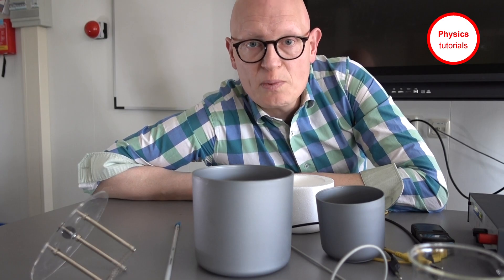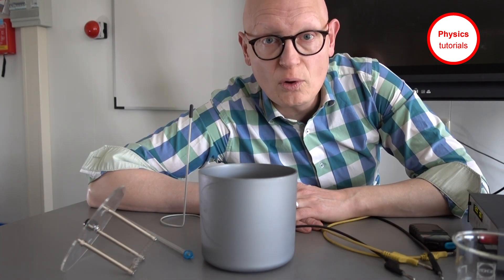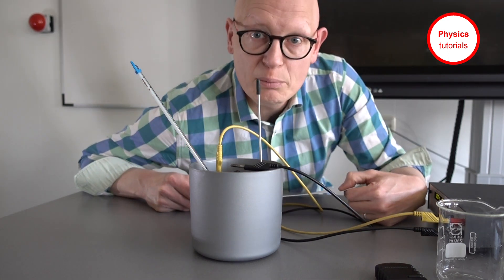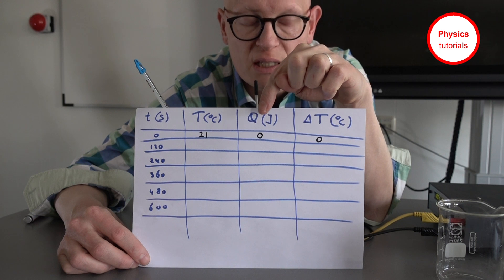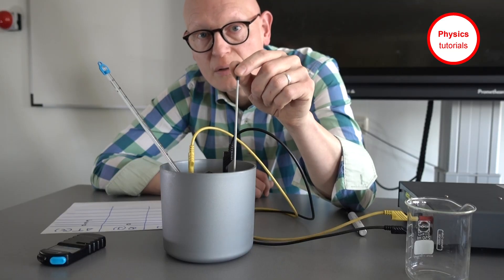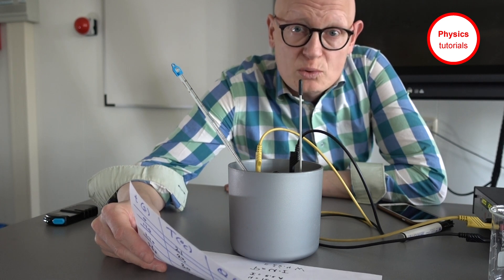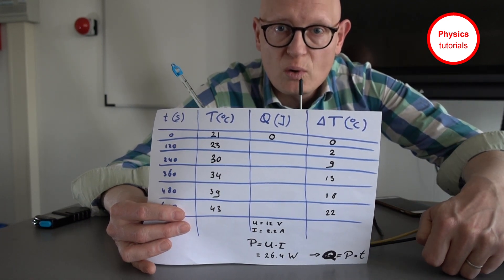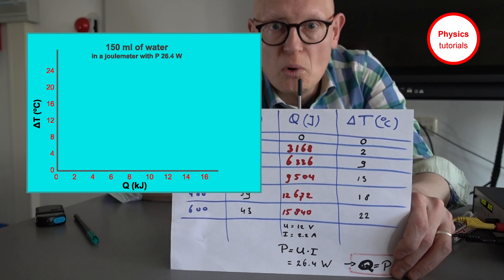video 3 2 8 Joule meter experiment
In this video a Joule meter experiment is demonstrated.
Hopefully this Physics Tutorials video is helpful to you!